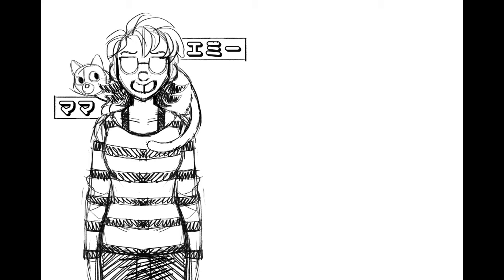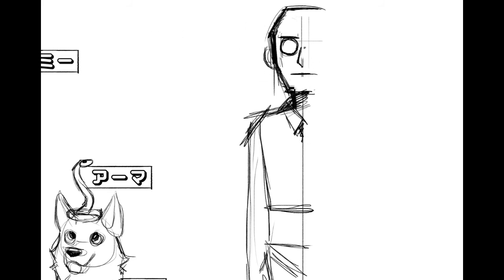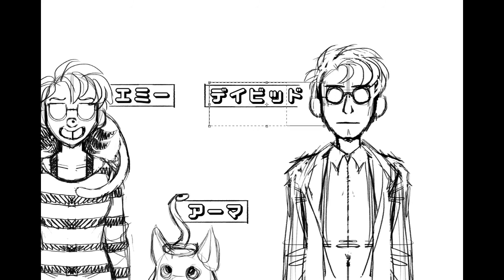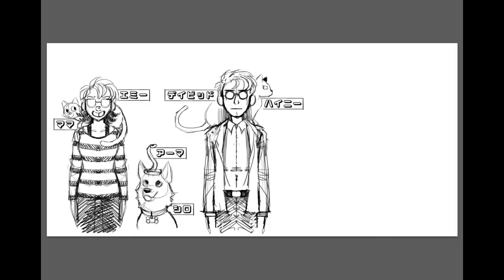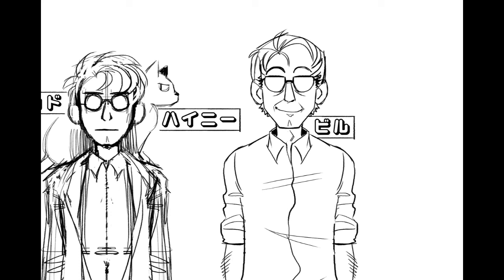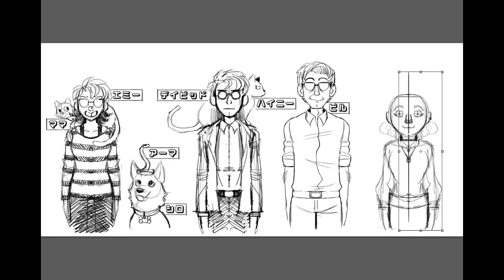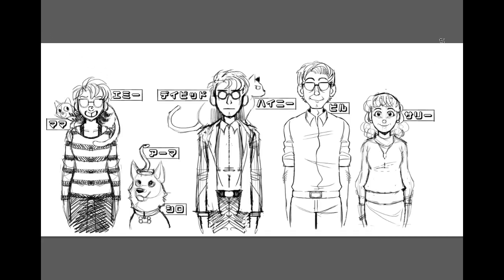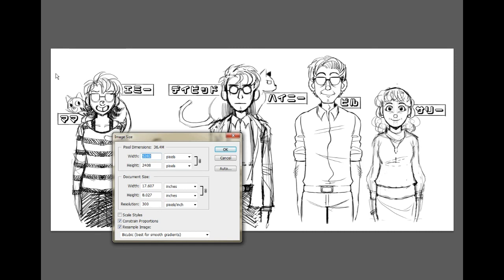Let's Draw - Dave's Family Part 01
I'm drawing a little thingy for Dave to use in class on Tuesday.